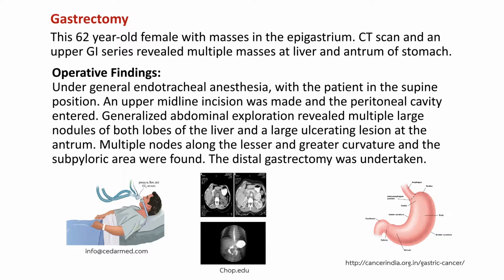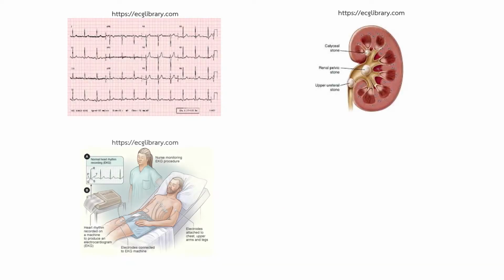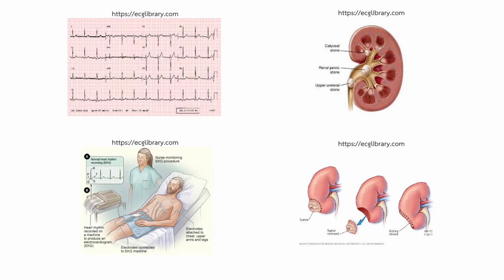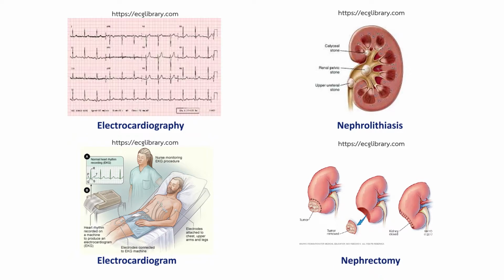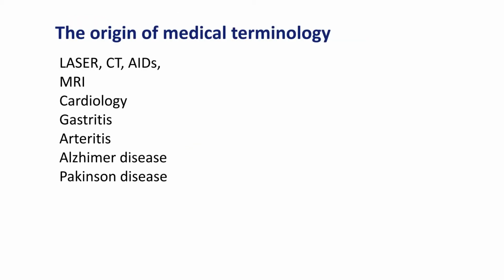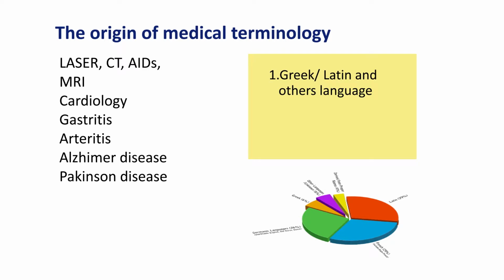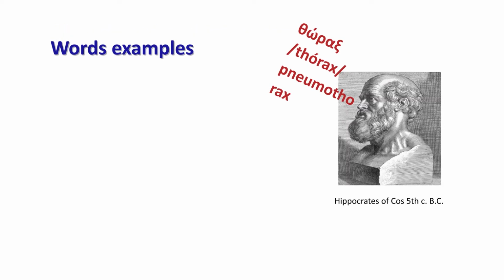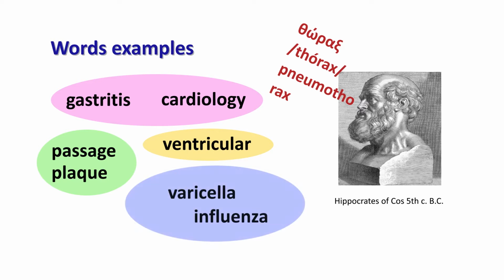Medical Terminal (Introduction)